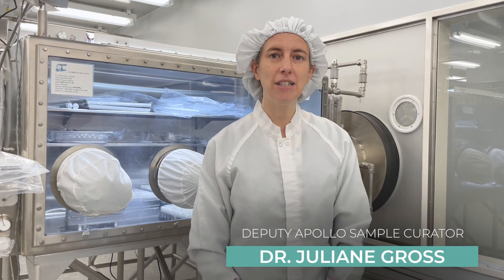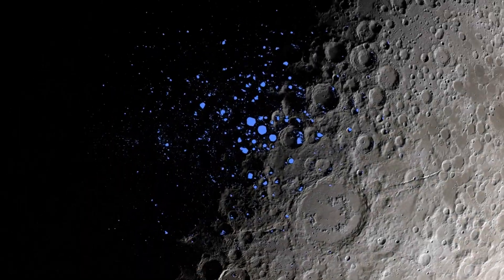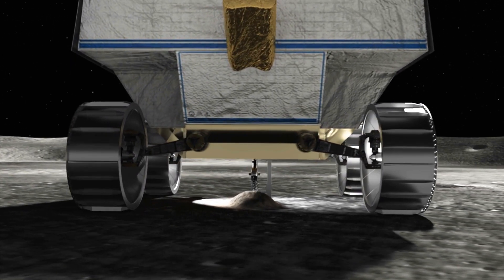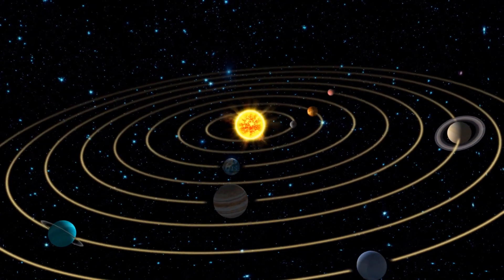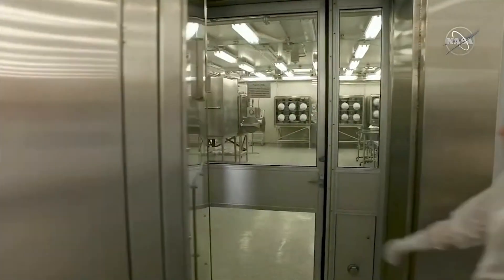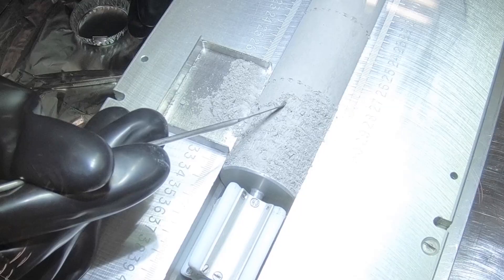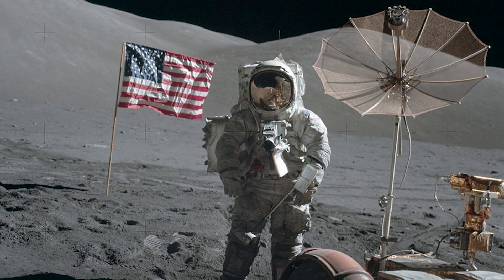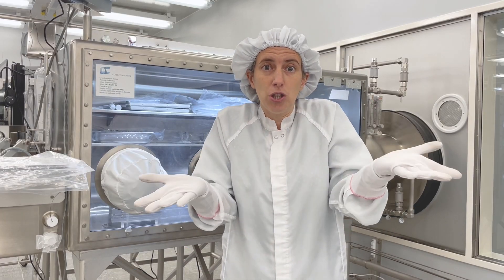Where Are the Moon Rocks? We Asked A NASA Expert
Where are the Moon rocks? When they’re not being studied by institutions or enjoyed by museumgoers, NASA has a specialized Lunar Sample Curation Laboratory at NASA’s Johnson Space Center to store and keep these otherworldly samples safe. Deputy Apollo Sample Curator Dr. Juliane Gross explains more about lunar sample curation.